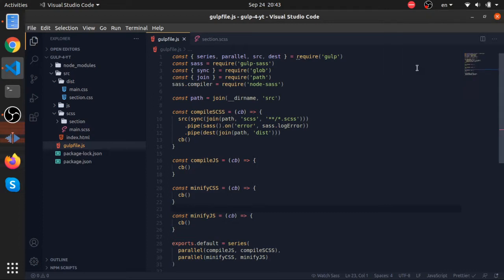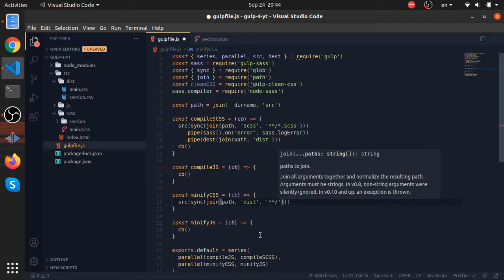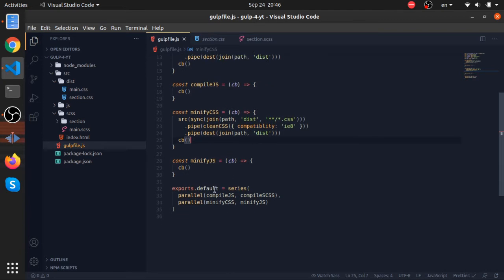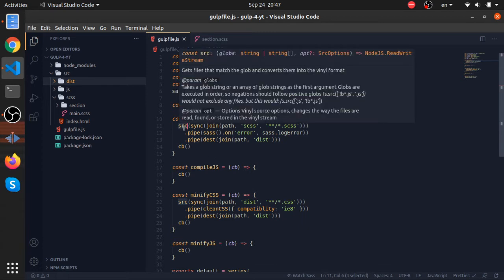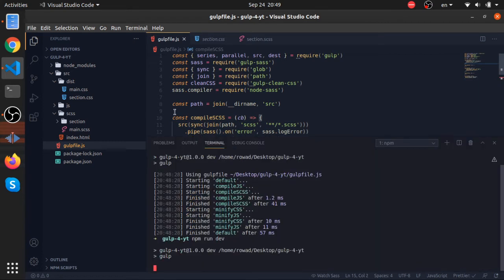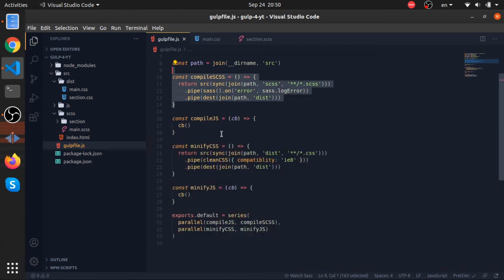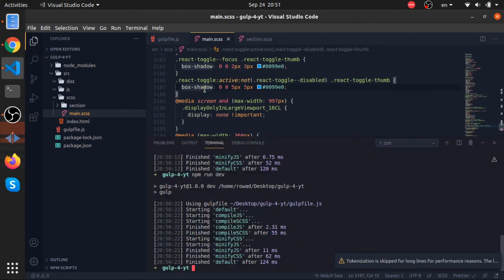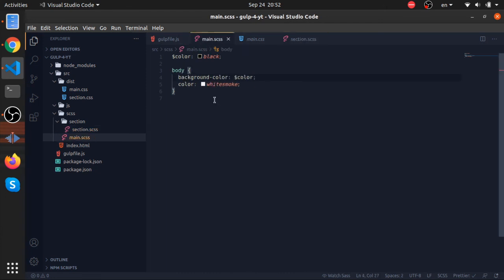04 - cleaning CSS in gulp.js & minifying them and solving tasking timing issue - Gulp 4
Gulpjs series where I go over the basic
content:
⦾ intro
⦾ gulp tasks ( series & parallel )
⦾ compiling SCSS
⦾ cleaning/minifying CSS
⦾ compiling JS
⦾ cleaning/minifying JS
⦾ File watchers
⦾ browsersync

docs:
glob: